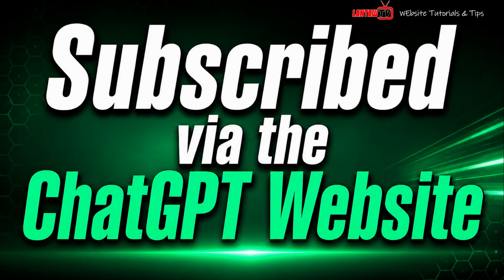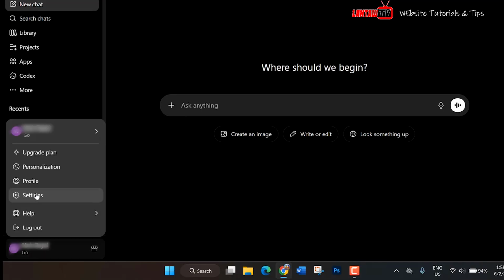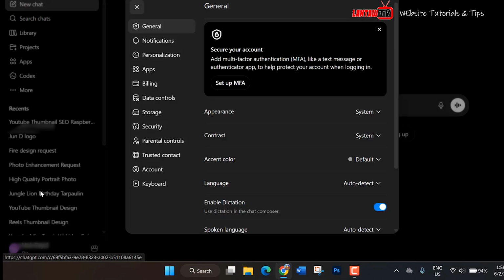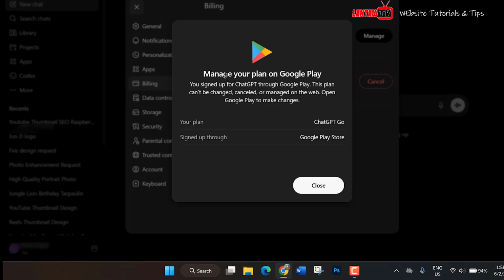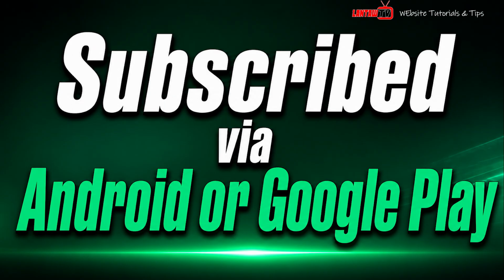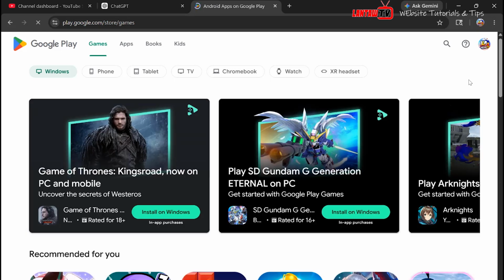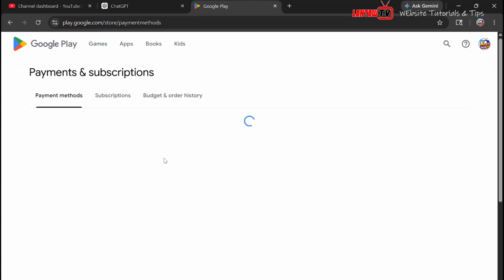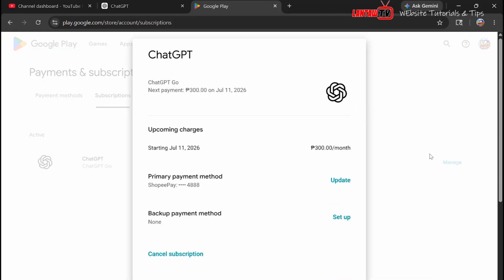How to Cancel ChatGPT Subscription & Avoid Automatic Charges | Step by Step Guide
Welcome to Lantaw TV! 📺 In this video, I will teach you how to cancel your ChatGPT subscription properly so you can avoid automatic charges and stop unwanted payments on your billing statement. This is a complete, step-by-step guide with 2 easy options.
✅ Option 1: Cancel via ChatGPT Website
1. Go to ChatGPT and log into your account
2. Click your profile icon/name at the bottom-left corner
4. Under Plan Details, click Manage
5. Choose Cancel Subscription
6. Confirm to finish
✅ Option 2:
Similarly, Google Play handles your billing for the Android app.
1. Open the Google Play Store app or in web browser.
2. Tap your profile icon in the top-right corner.
3. Tap Payments & subscriptions, then select Subscriptions.
4. Select ChatGPT from the list.
5. Tap Cancel subscription

This method is fast, safe, and works 100% — you will still have access until your current billing period ends, but you won’t be charged again.
Sana ay nakatulong ito sa iyo para makansela na ang iyong ChatGPT subscription.

use" for purposes such as criticism, comment, news reporting, teaching, scholarship, and
infringement intended.